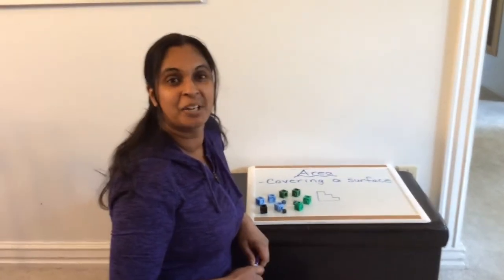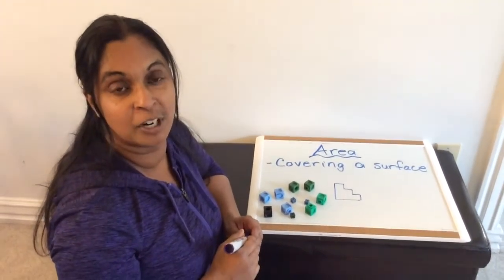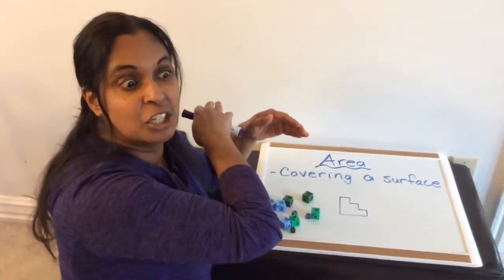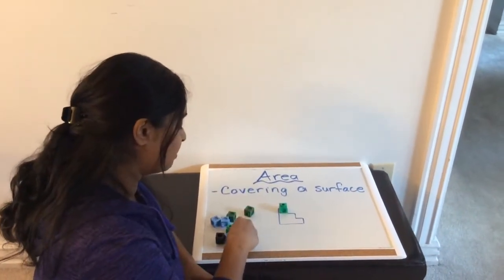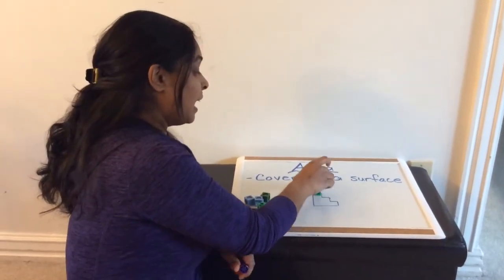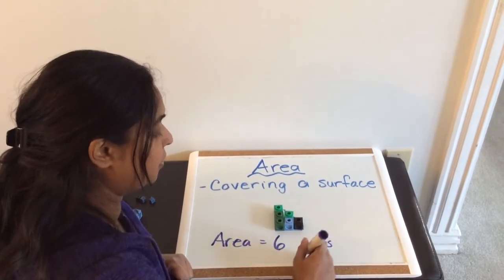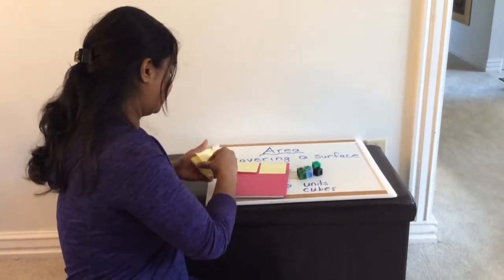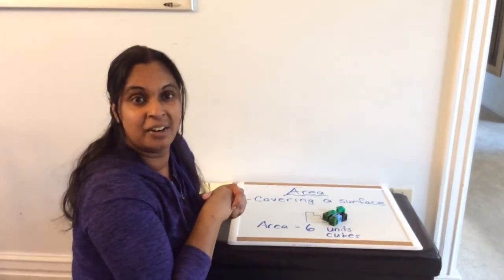Grade 1- Area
Jump Math p. 182